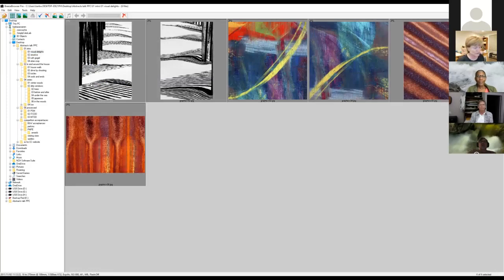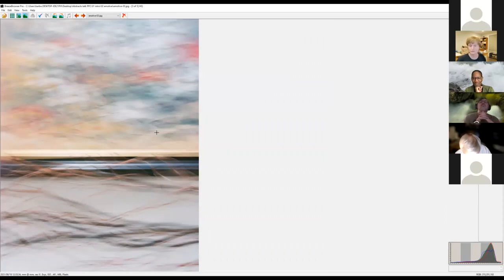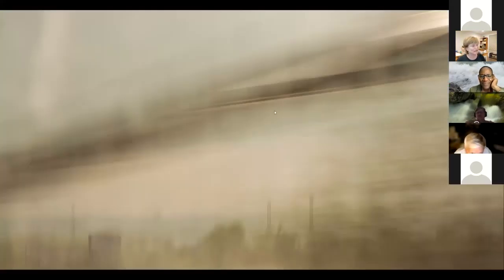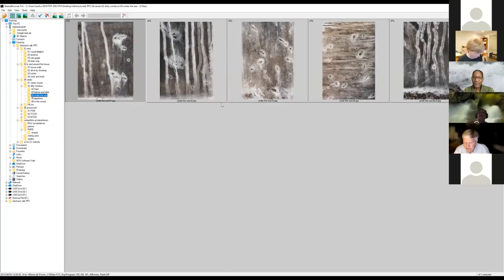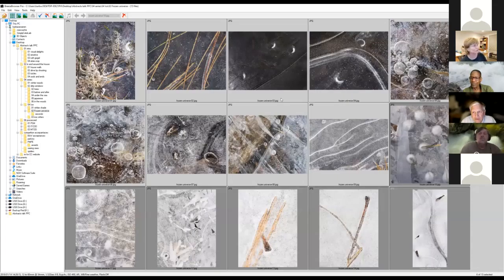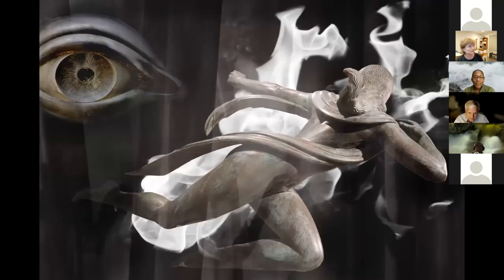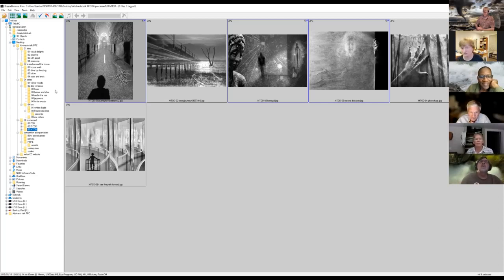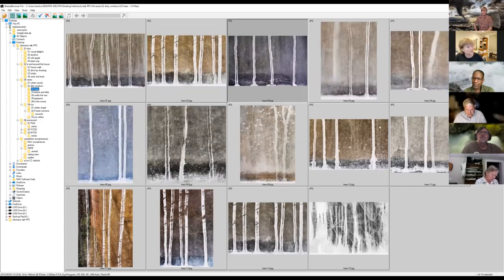Abstract Photography with Barbara Warren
APS Program from September 2021